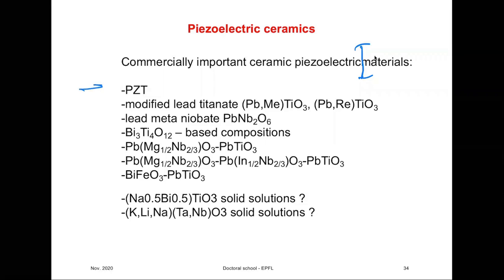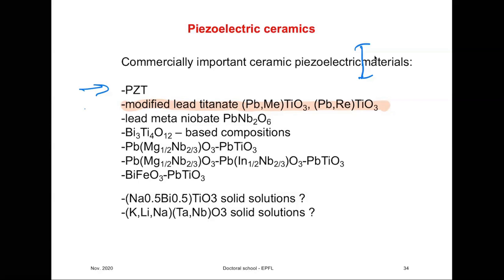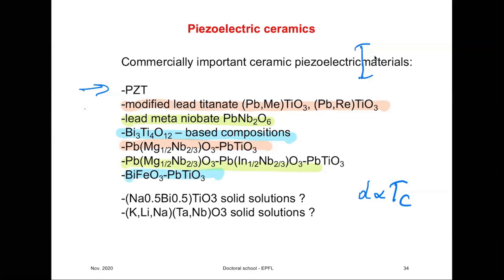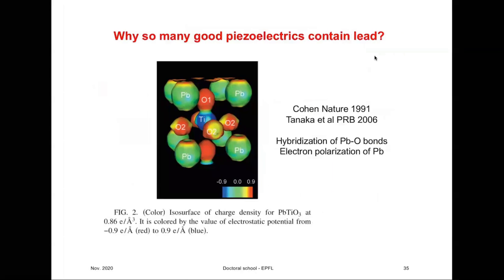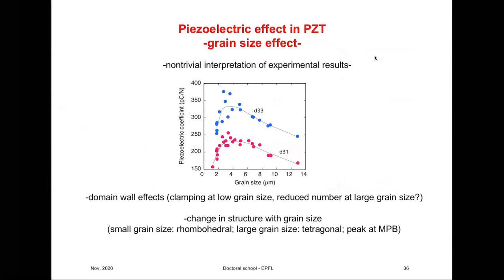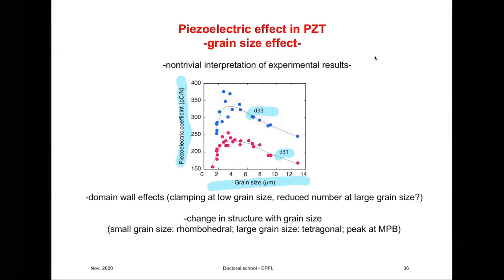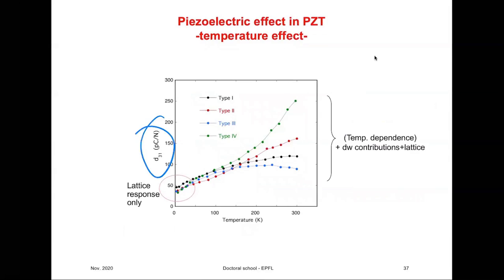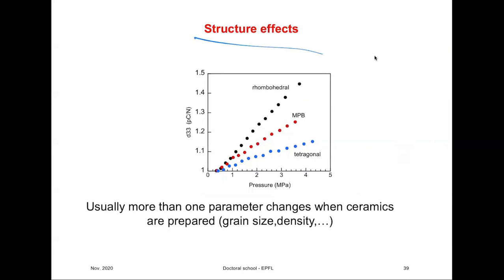Ceramics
Title: Ceramics
Author: Prof. Dragan Damjanovic

Abstract: